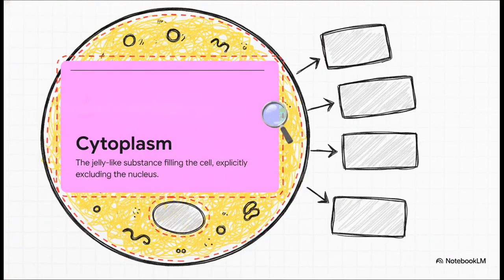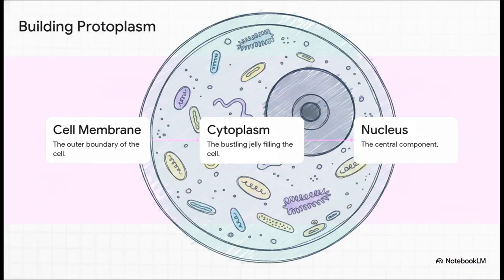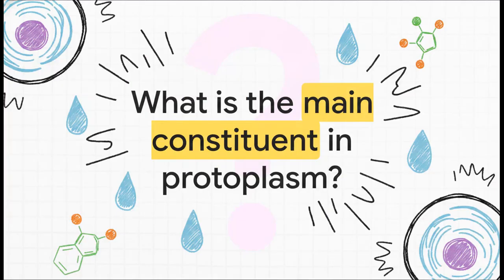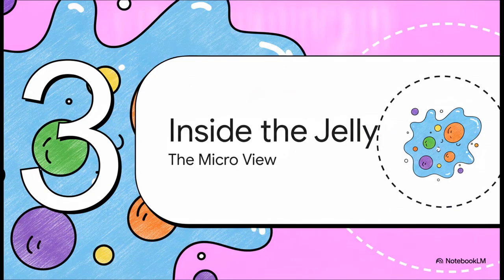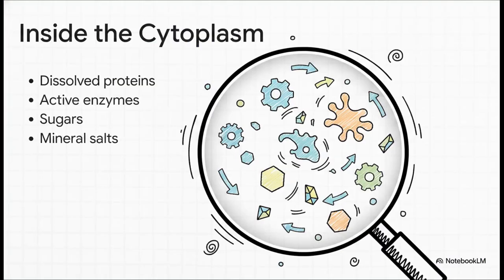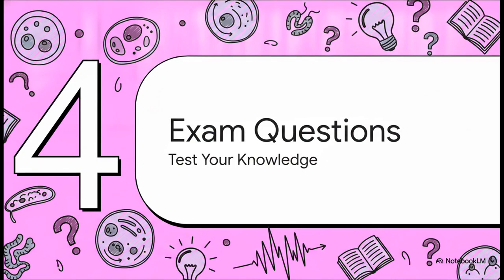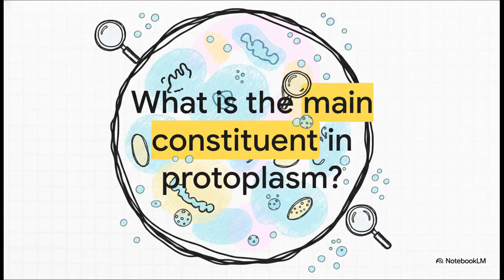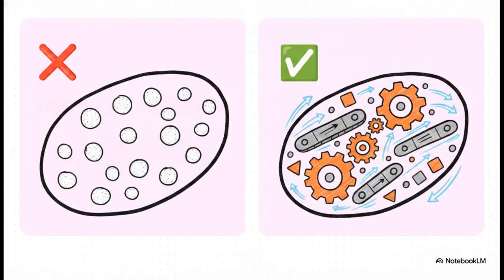The 'Factory Floor' of the Cell: A Comprehensive Guide to Cytoplasm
Dive deep into the cytoplasm, the 'factory floor' of the cell! This video explores its critical role in cellular function, highlighting why it's essential for your exams and beyond. Perfect for Sec-2 Biology students.